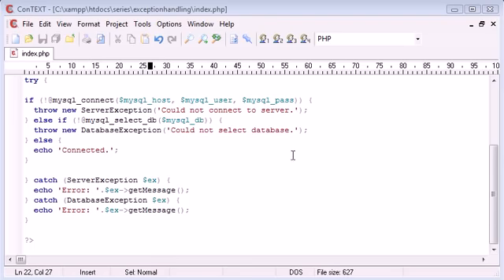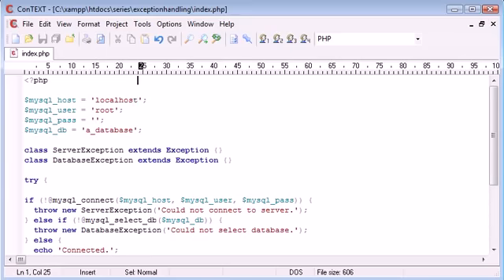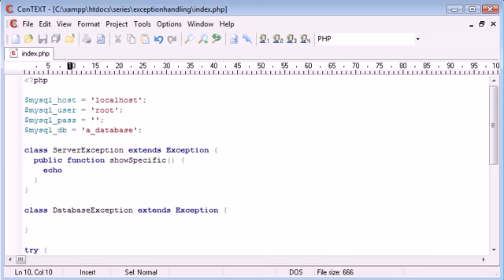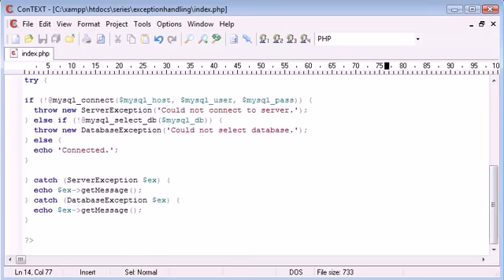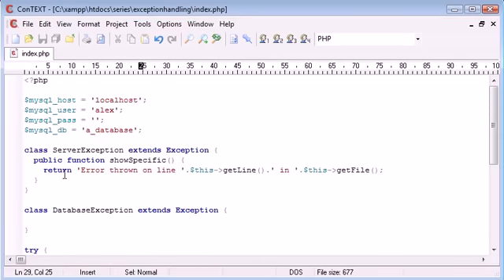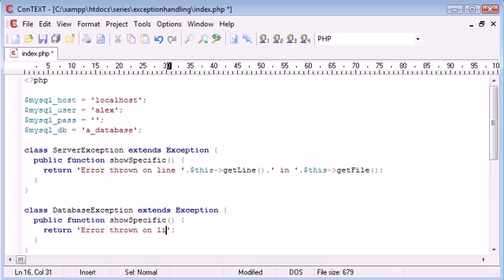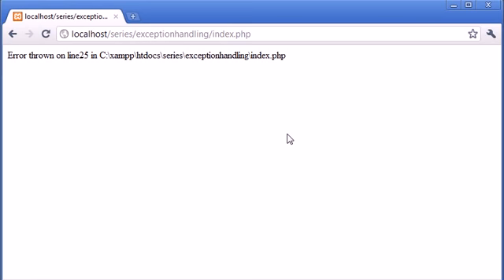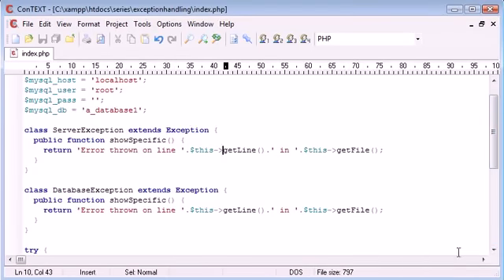Beginner PHP Custom Error Messages PHP Training In Jaipur